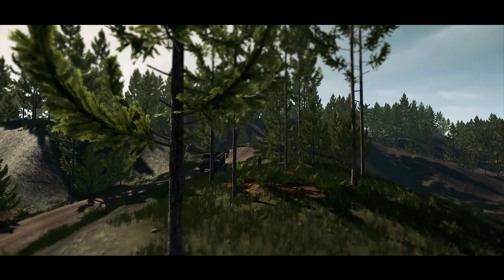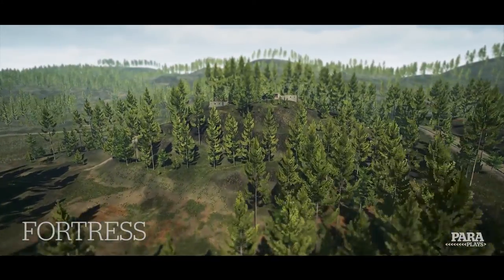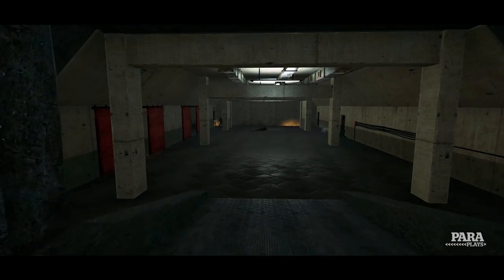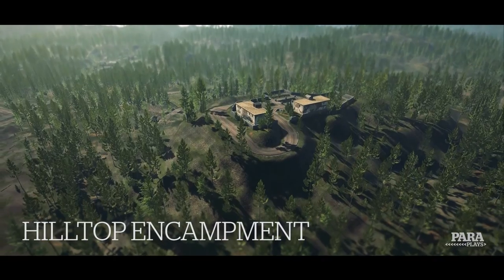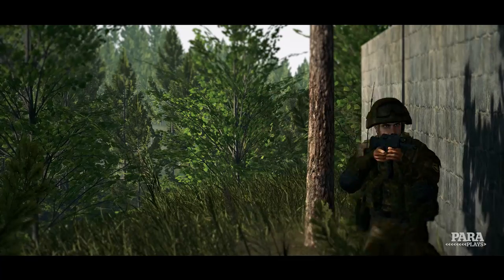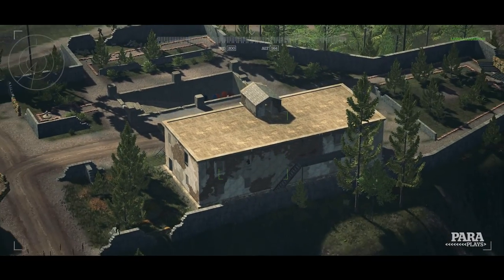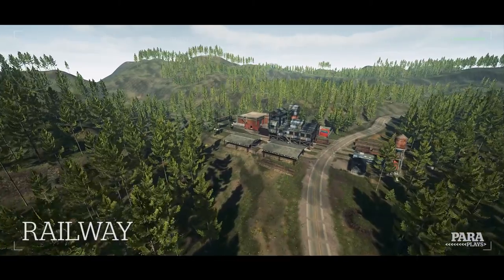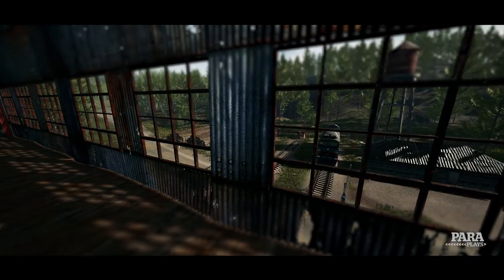Squad ► FoolsRoad Map Overview and Flags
I am now IP banned on Reddit. Thanks r/JoinSquad.

Hello and welcome to a series of small SquadBites showing you new content, vehicles, maps, weapons and new features from Squad v7 Today? We take at a look at Fools Road.

A classic Project Reality map now playable in our beloved Squad. I will show you the attack points and flags and some ideas of whats in story as you get boots in the Forest.

Join Reddit (I can't)
r/PlaySquad